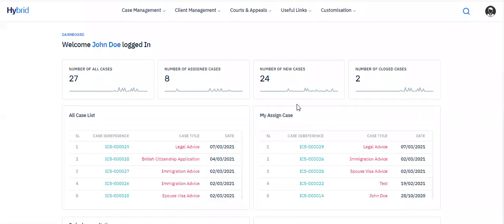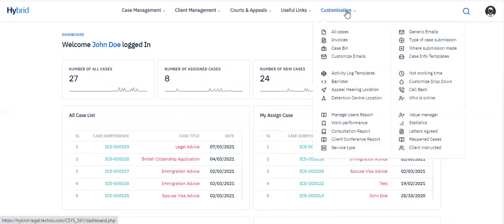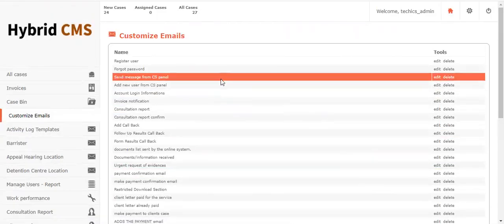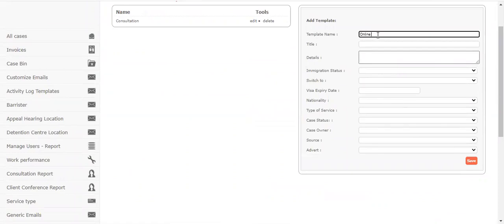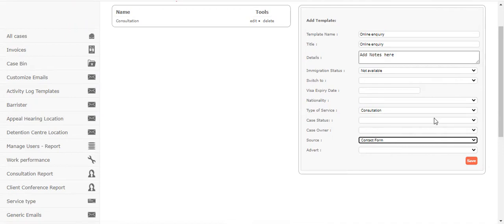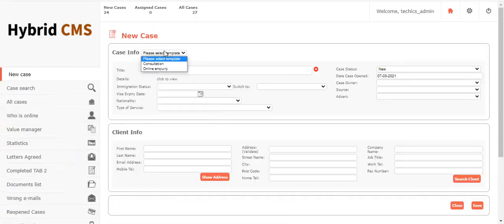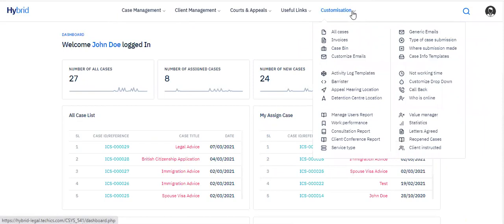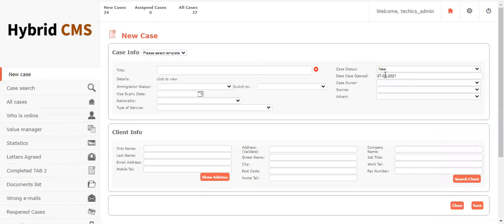Hybrid Legal CMS for Immigration Firms - Customize emails, create info template and value manager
Hybrid CMS developed by Tech ICS. This video shows you how to use customisation settings, change contents of automated emails, client info templates and changing value manager as well as client letter templates in the Immigration Lawyers version of the Hybrid Legal Case Management System (CMS).

Thank you for viewing. Tech ICS | Product & Innovation Centre.